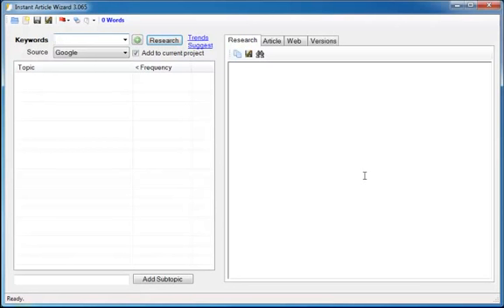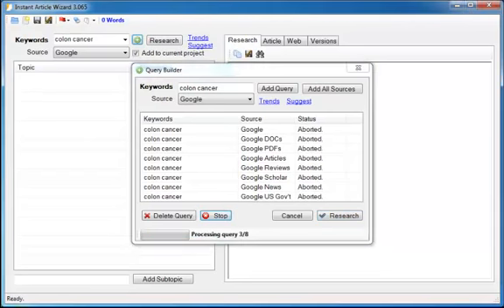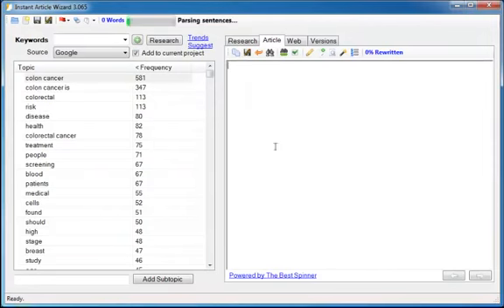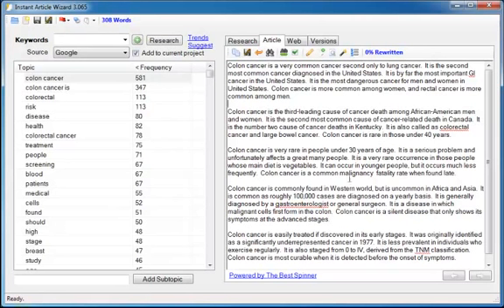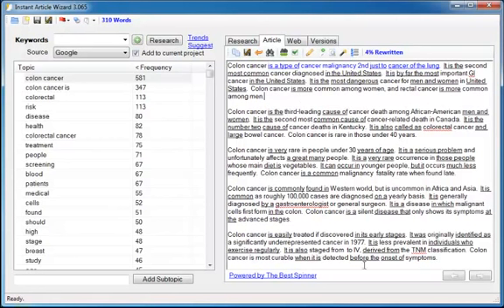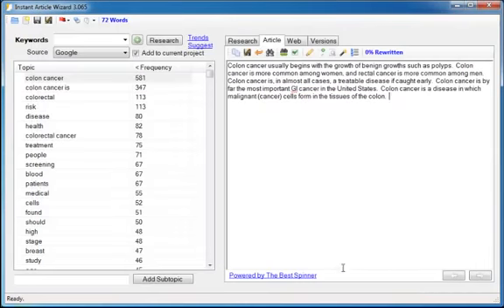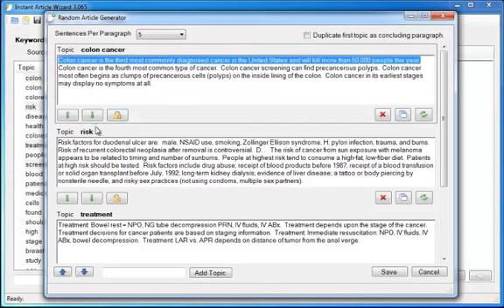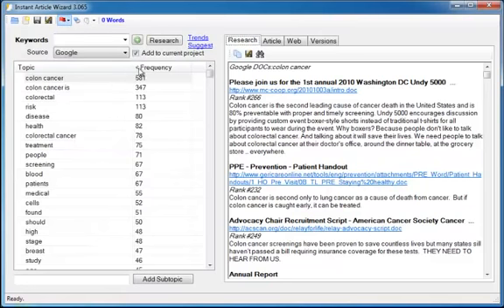Amazing Article Creator Software Helping to Write Articles in Minutes!